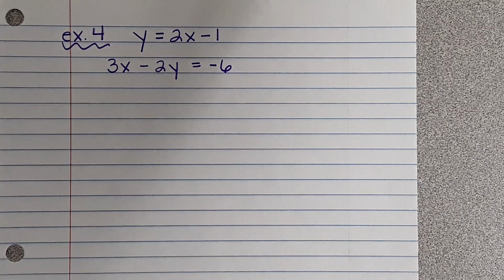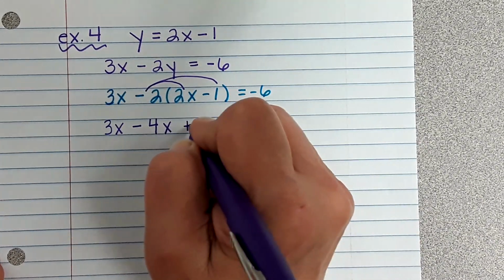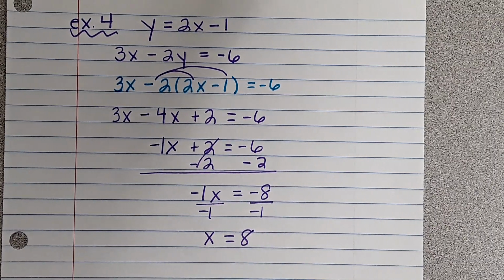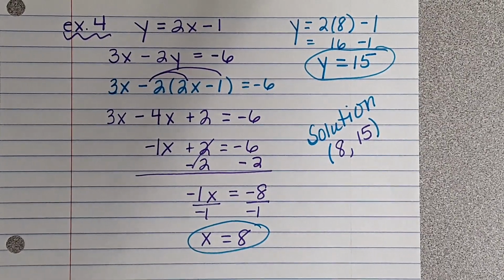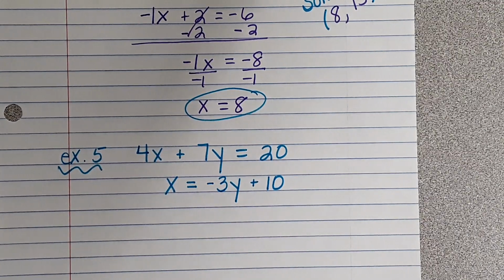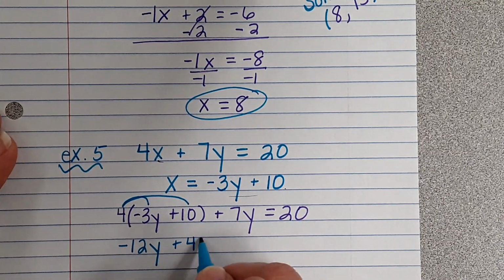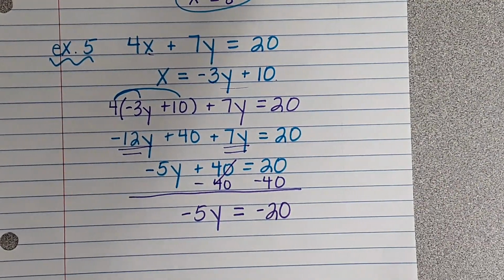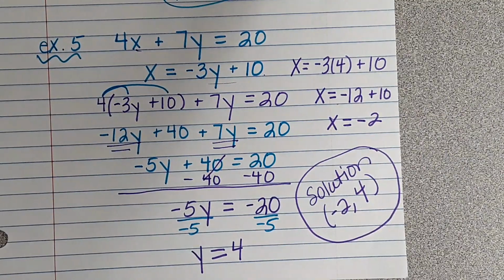ALG1 Substitution Part 2